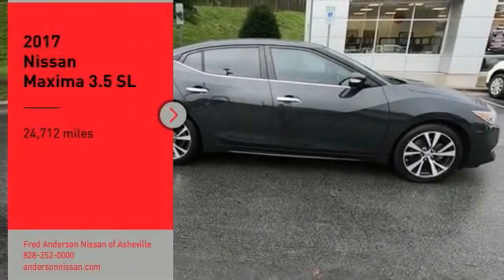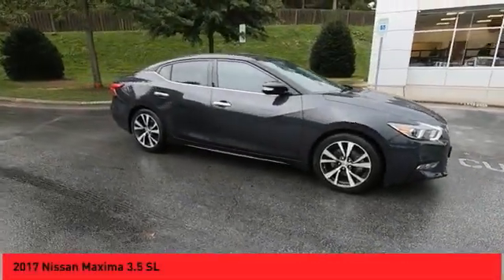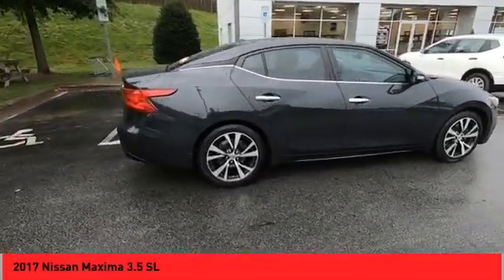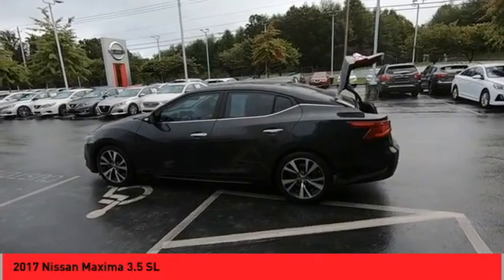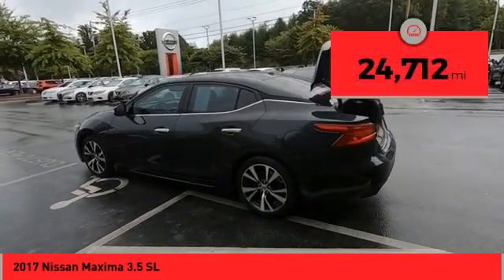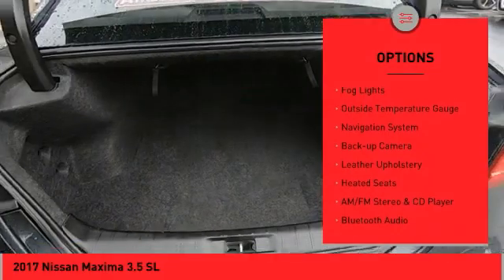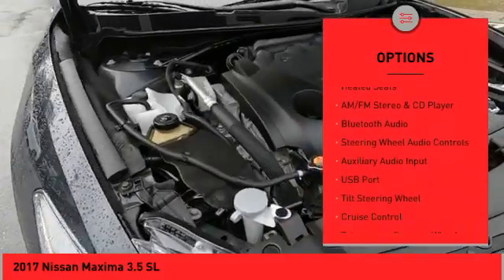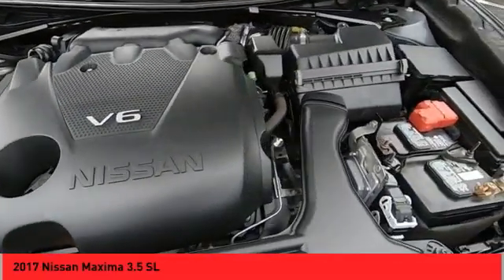2017 Nissan Maxima Asheville NC HC435549JW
2017 Nissan Maxima 3.5 SL

Recent Arrival! CARFAX One-Owner. *Still Under Factory Warranty**, **Available at Fred Anderson Nissan of Asheville. **Available at Fred Anderson Nissan of Asheville. Call us today at ** 2017 Nissan Storm Blue Maxima 3.5 SL FWD CVT 21/30 City/Highway MPG Odometer is 20718 miles below market average!Awards: * 2017 KBB.com Best Resale Value AwardsWelcome to Fred Anderson Nissan of Asheville - We are so happy you are here! Whether you stopped by because you are looking for a reliable, honest Nissan dealership in NC, or you are just browsing for your next dream car, we are ready and willing to do whatever we can to help make your experience a truly exceptional one. We work with over 30 different lenders to ensure you get the best deal! To get a quote please come visit us, call at , or go One of our representatives will get you the information you want. Do you prefer email, phone or text? Just let us know. We are proud to serve our neighboring customers in Asheville, NC, along with our customers throughout the Black Mountain, Mars Hill, Weaverville, Waynesville, Hendersonville, Marion, Greenville and Spartanburg areas. Our # 1 goal is to help you find the vehicle you love at a price you can afford wrapped in a deal you do not want to walk away from. Anderson Automotive Group is a family owned and operated business with locations in North and South Carolina. The group has Nissan, Toyota, and Kia dealerships located in Raleigh, Sanford, Fayetteville, and Asheville NC; Columbia and Charleston SC. With all dealerships known as The Family Store, our business is rooted in family values and structured with several family members serving in key positions.*